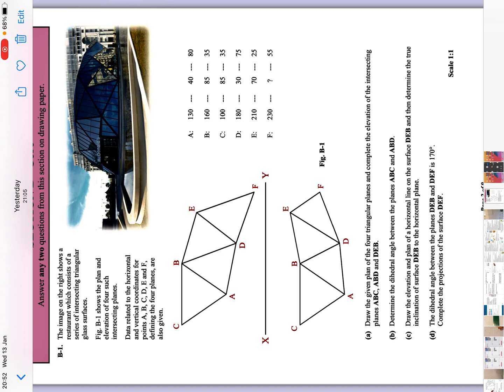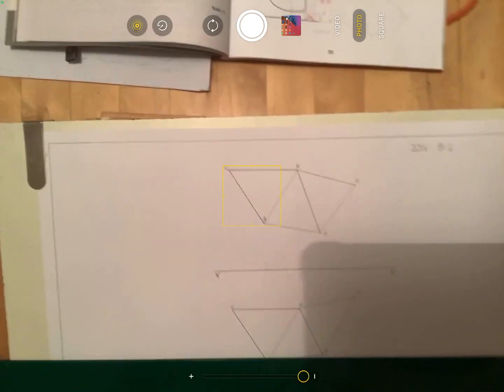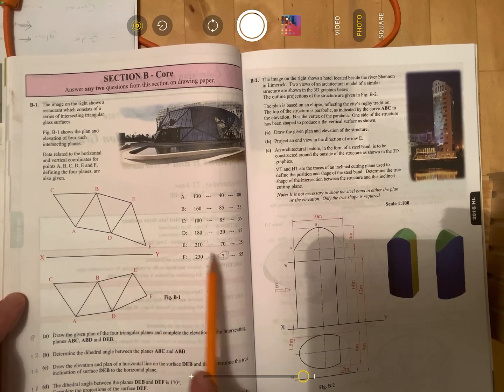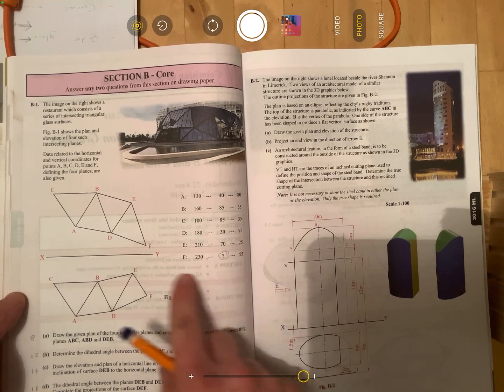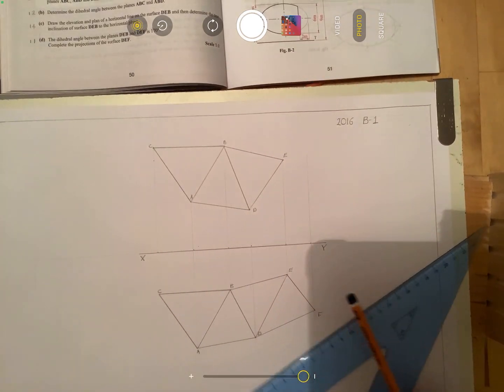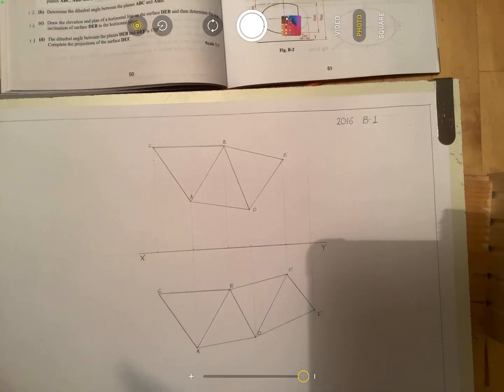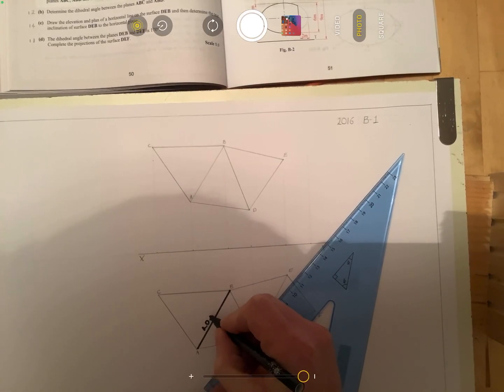2016 H.L (B-1) part a